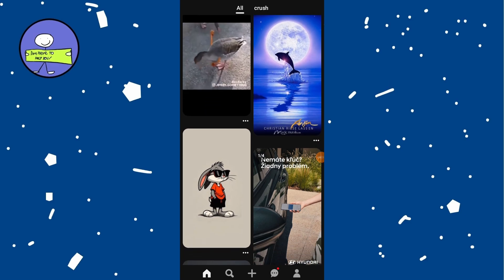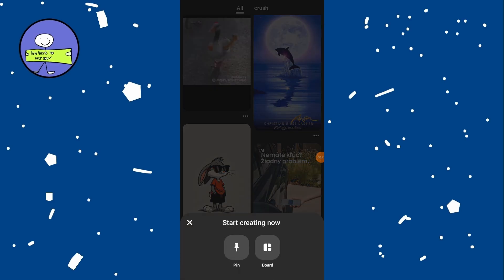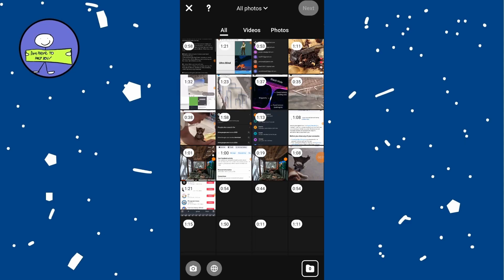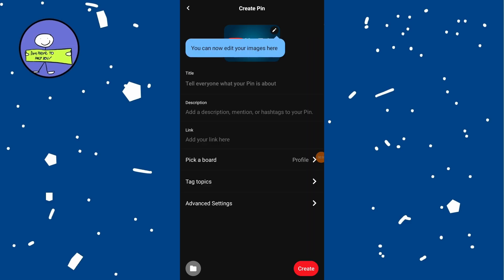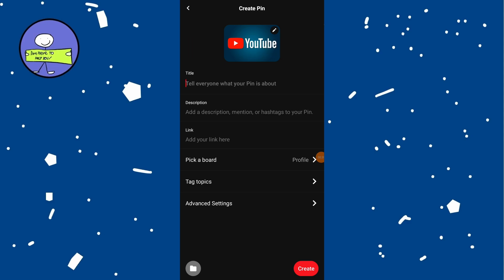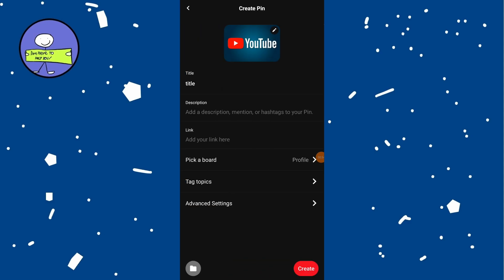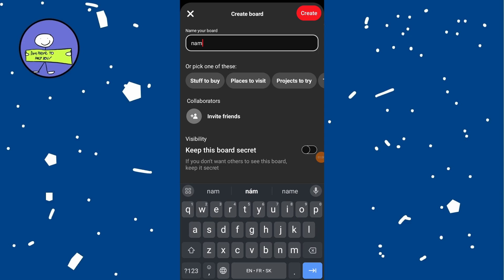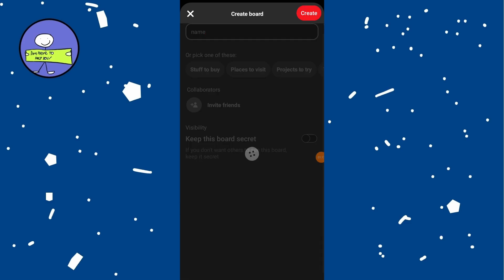How to Upload Pictures to Pinterest (2024)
How to Upload Pictures to Pinterest

I'm going to walk you through the process of uploading pictures to Pinterest.

### Step-by-Step Guide:

1. **Open the Pinterest App**:
   - Launch the Pinterest app on your iPhone or Android device.

2. **Tap the Plus Icon**:
   - At the bottom center of the app, you'll find a small plus icon. Tap on it to start adding a pin.

3. **Select "Pin"**:
   - Choose the option that says "Pin" from the available options. This allows you to upload a picture as a new pin.

4. **Choose Your Picture**:
   - Select the picture you want to upload as a pin from your device's gallery. Tap on it to proceed.

5. **Add Details**:
   - After selecting the picture, tap on "Next" at the top right corner.
   - Here, you can give your pin a title.

   - Optionally, you can add a description and even include a link if you want.

6. **Create a Board**:
   - If you want to add this pin to a new board, tap on "Create Board".
   - Name your board and choose whether you want it to be public or secret (only visible to you).
   - Tap on "Create" to finish creating your board.

7. **Upload the Pin**:
   - Once you've filled in all the necessary details, tap on "Done" or "Next" to upload the pin to Pinterest.

8. **View Your Pin**:
   - To see your uploaded pin, tap on your profile icon at the bottom right corner of the app.
   - Navigate to the board where you saved your pin. You'll find your newly uploaded photo there.

9. **Manage Your Pins**:
   - From your profile, you can manage your pins, including deleting them or moving them between boards.

And that's it! You've successfully uploaded a picture to Pinterest and created a new pin on your chosen board.